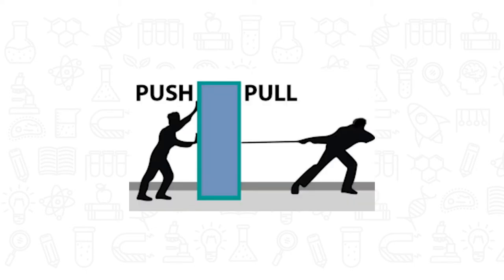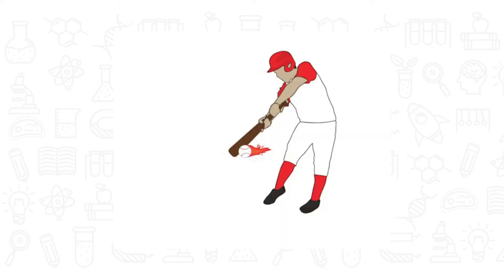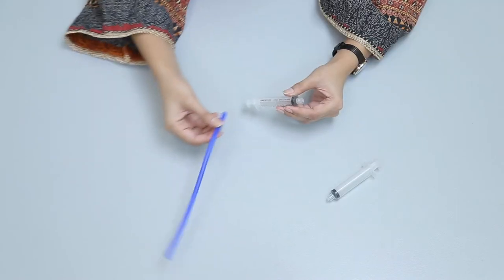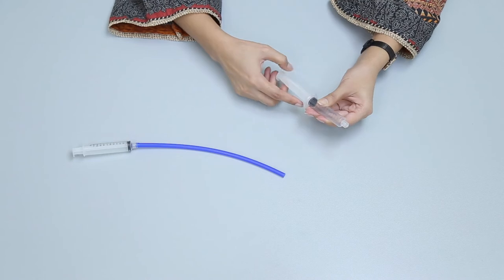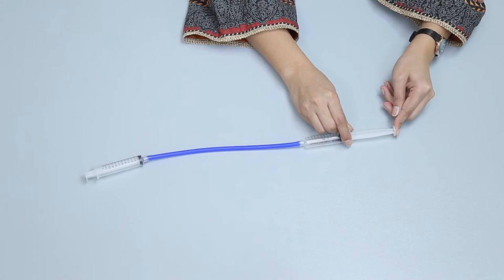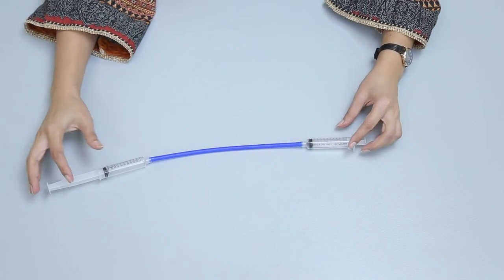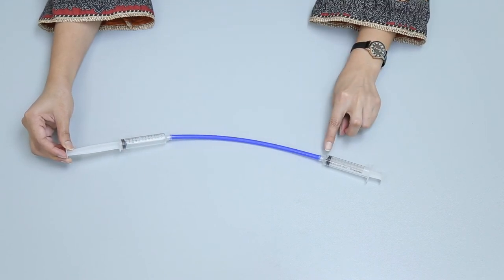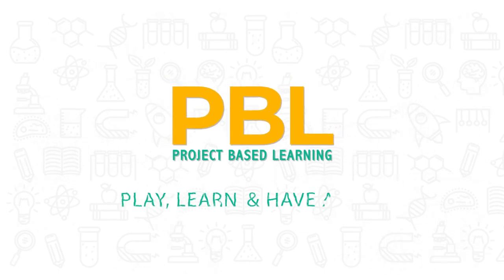Project Based Learning | Understand the Concept of Push and Pull Force | Allied Schools